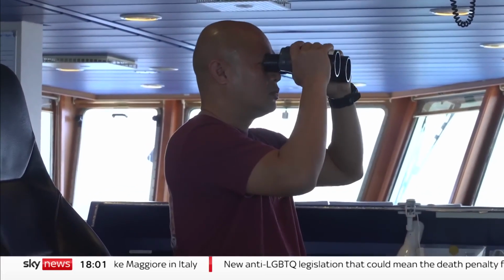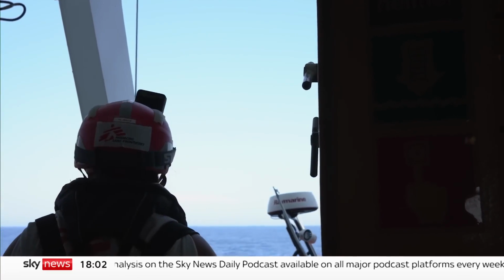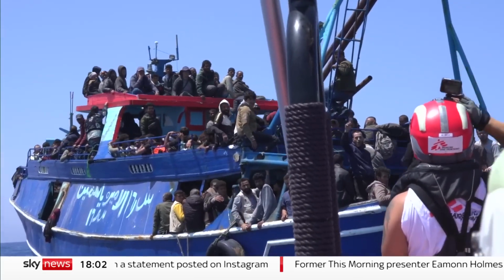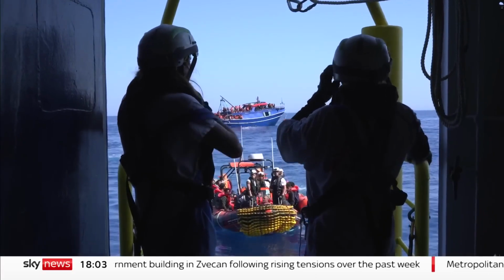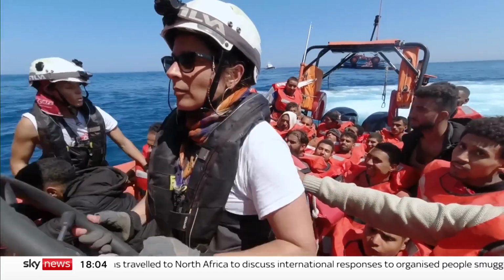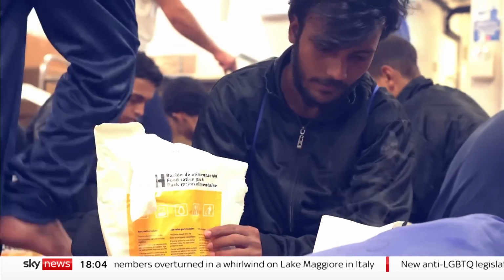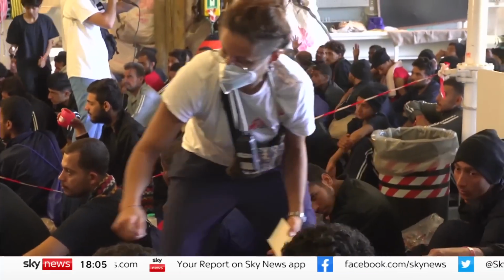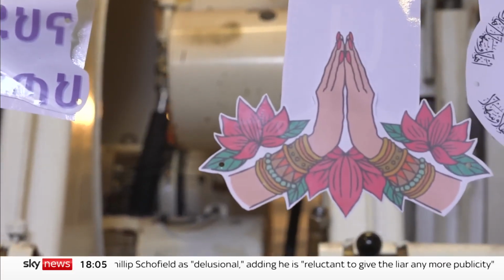Immigration： On board the mission to rescue 600 people from an overcrowded fishing boat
Sky News

Sky News' Europe correspondent Adam Parsons witnessed the rescue of hundreds of people from a hopelessly dilapidated and overloaded fishing boat.

The boat left the Libyan port of Tobruk packed with hundreds of people, but with food and water running out - the captain abandoned his passengers to an uncertain fate.